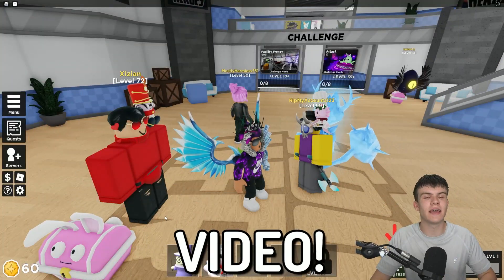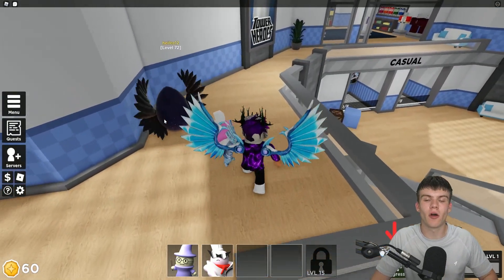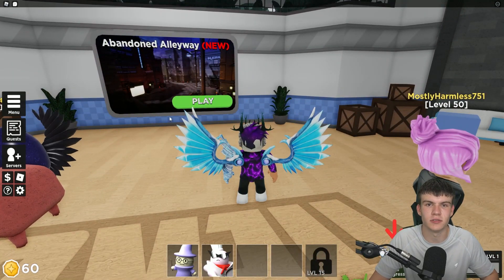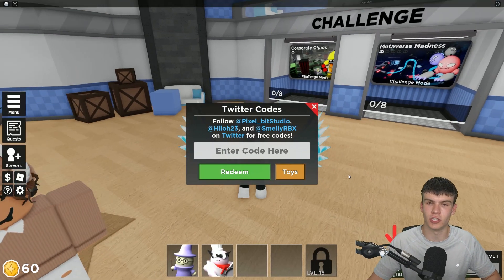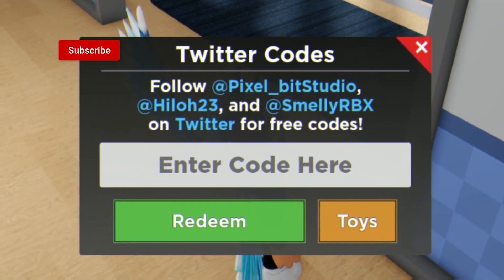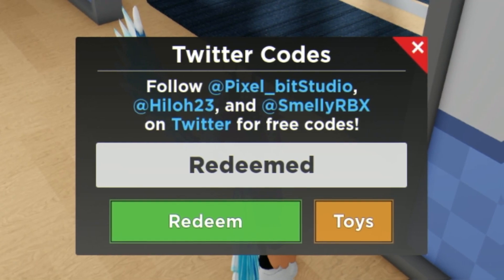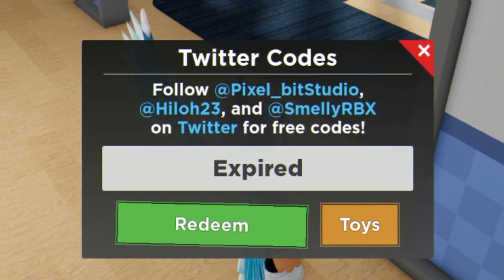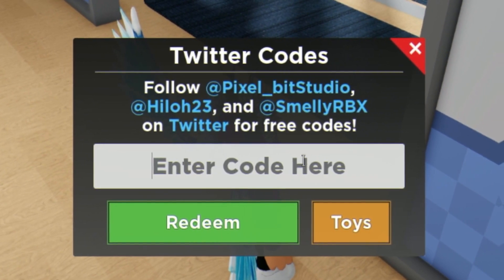ALL NEW SECRET *MORPHS* UPDATE CODES In Roblox Tower Heroes Codes!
In this video I will show you ALL Tower Heroes CODES on Roblox! The NEW codes will give you rewards for Tower Heroes...